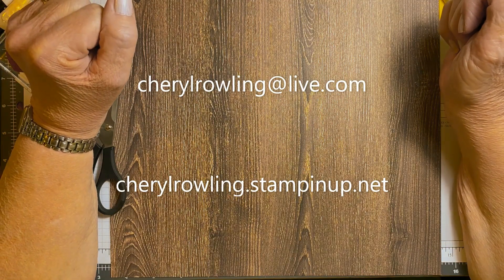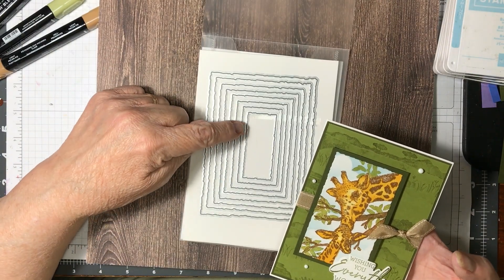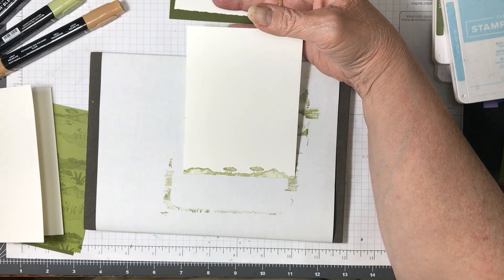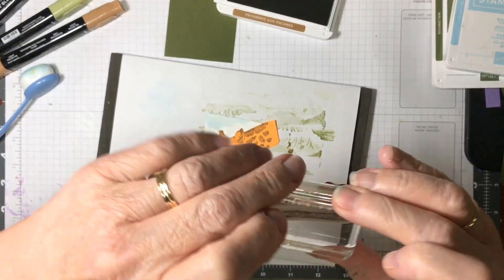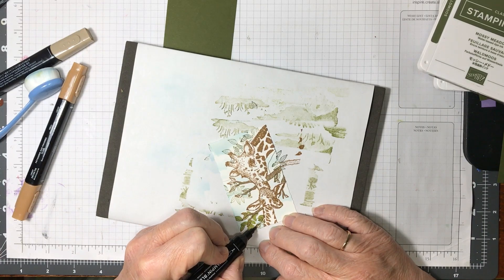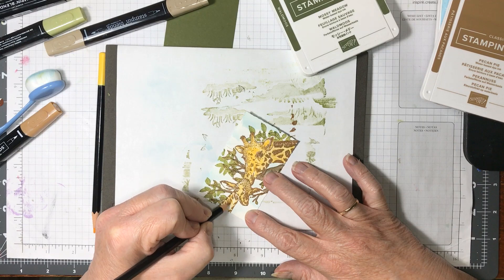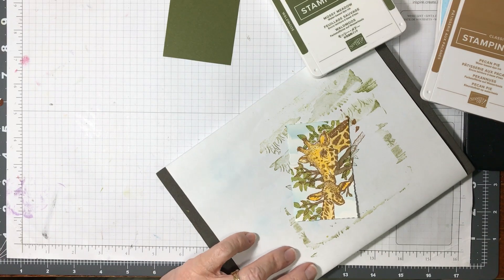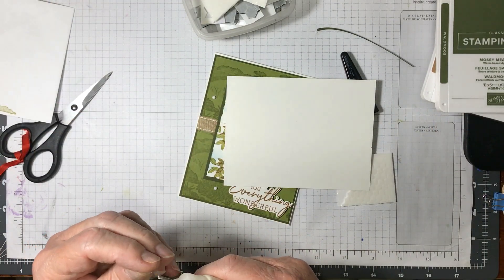Sweet & Precious Scenic Wonders Card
Stamps, etc.:
*Sweet & Precious Set  #161588 p. 83
*Scenic Wonders Set  #1614755 p. 100
*Nested Friends   #160322 online
*Charming Sentiments Set  #159985 p. 18
*Sentiments Dies   #158733 p. 166
*Decked Rectangles Dies  #159173 p. 163
*Basic Borders   #155558 p. 162

Card Stock:
*Basic White    #159276 p. 123
 -5 ½ x 8 ½
 -3 ¾ x 2 3/8
 -5 ¼ x 4
 -scraps
*Old Olive    #100702 p. 123
 -5 ¼ x 4
*Mossy Meadow   #133676 p. 123
 -5 3/8 x 4 1/8
 -3 ¾ x 2 3/8

Ink:
*Balmy Blue    #147105 p. 123
*Old Olive    #147090 p. 123
*Mossy Meadow   #147111 p. 123
*Pecan Pie    #161665 p. 123

Blends:
*Old Olive - light   #154892 p. 123
*Crumb Cake – dark  #154882 p. 123

Misc.:
*Real Red & Burlap Ribbon #160386 p. 143
 -5 ½” and 4 ½“
*Classic Matte Dots   #158146 p. 141
*Water Colour Pencils  #161700 p. 125
*Water Colour Pencils  #149014 p. 125
*Multipurpose Liquid Glue  #110755 p. 138
*Blending Brushes   #153611 p. 137
*Stampin’ Seal +   #149699 p. 138
*Stampin’ Dimensionals  #104 430 p. 138
*Mini Stampin’ Cut   #150673 p. 163